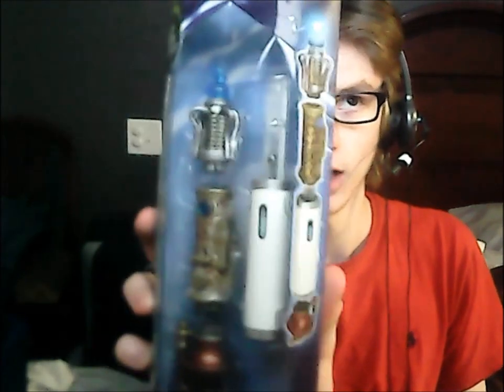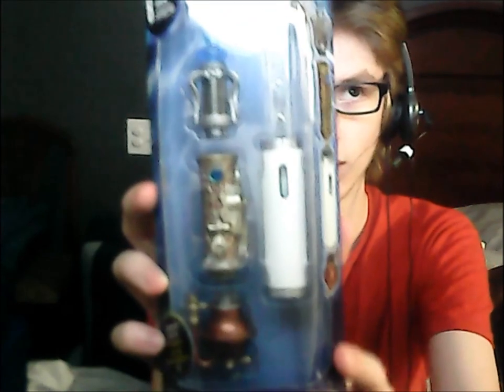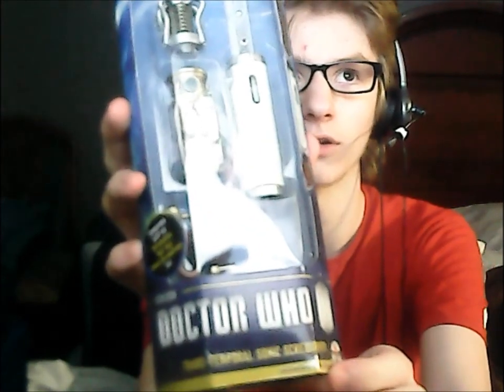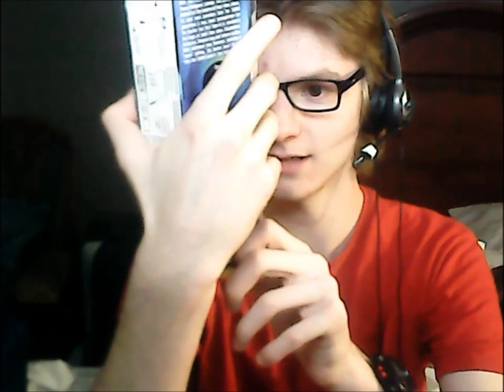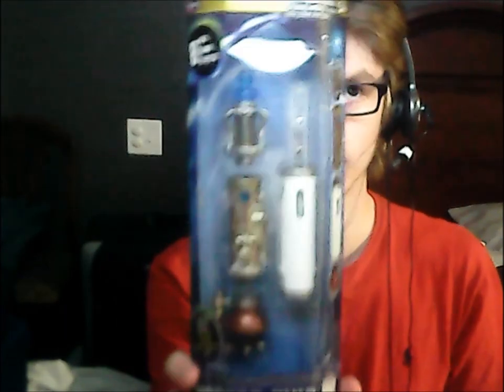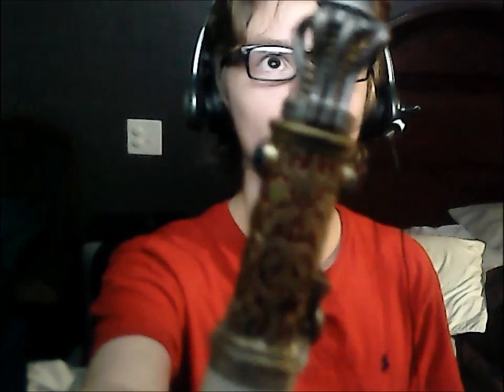My unprofesional trans-temporal sonic screwdriver review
In this episode, we take a look at the trans-temporal sonic screwdriver!